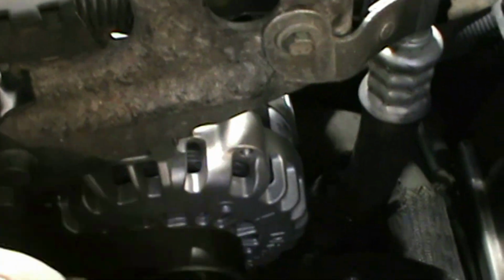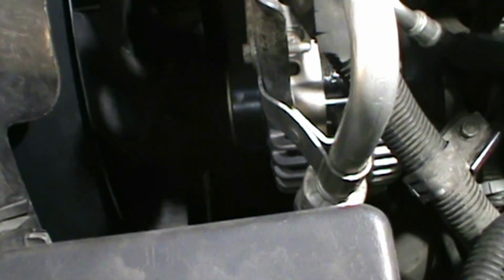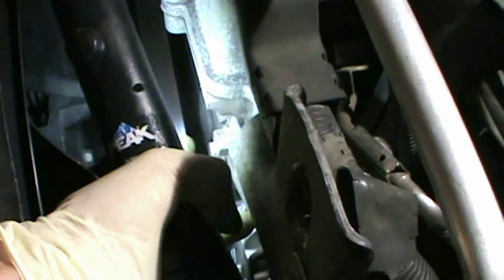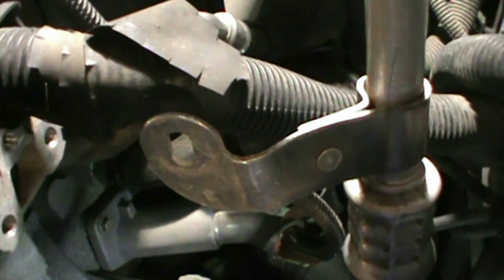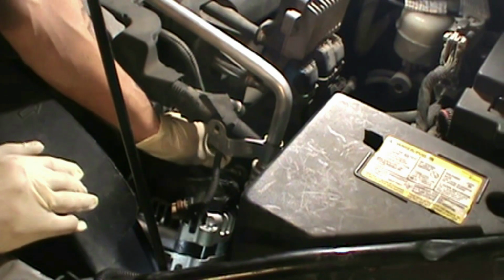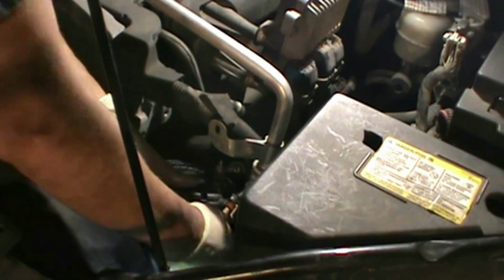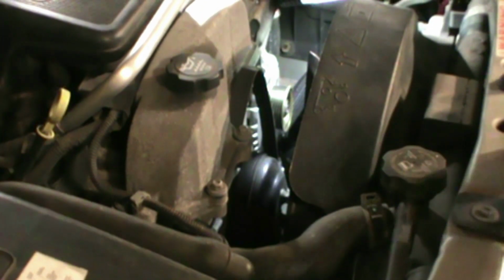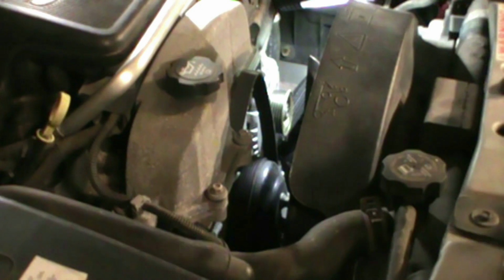how to replace alternator on 2006 gmc envoy